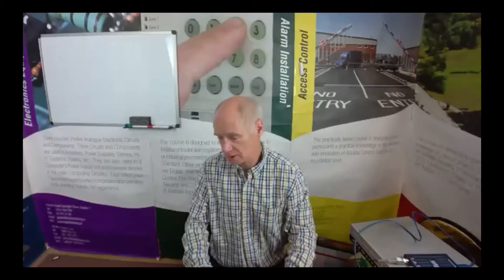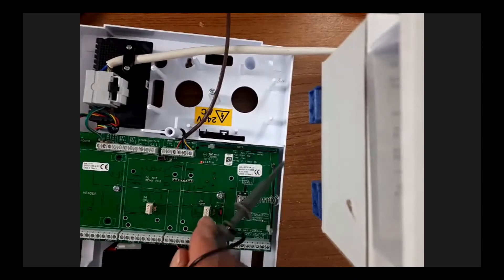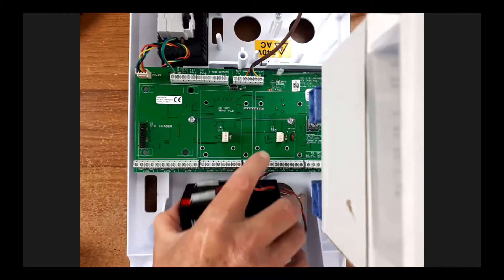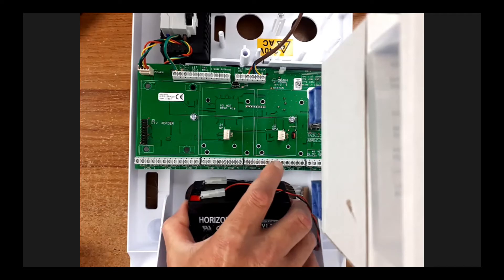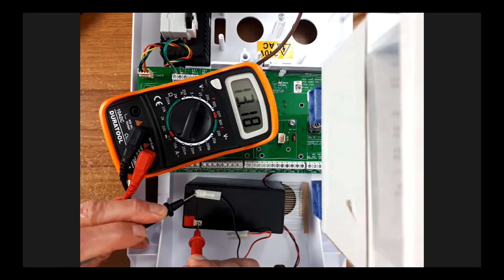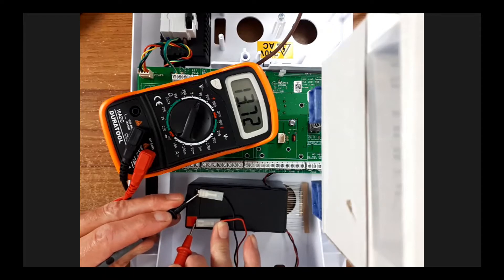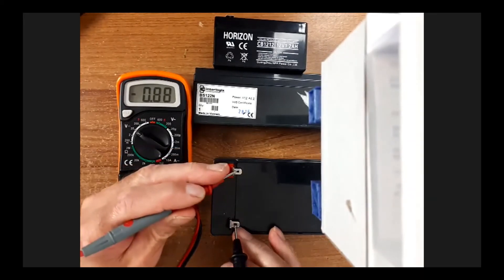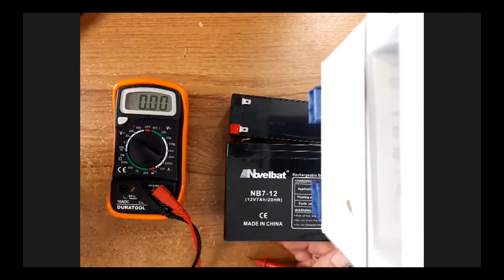Alarm Battery Testing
Testing Batteries in Intruder Alarm, Fire Alarm and Access Control Systems